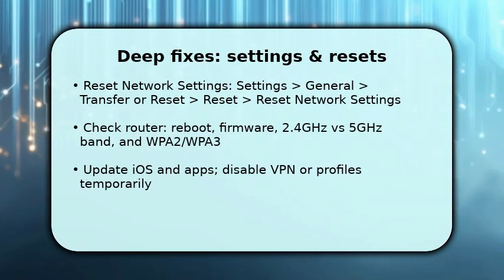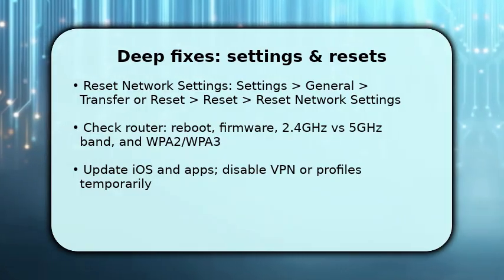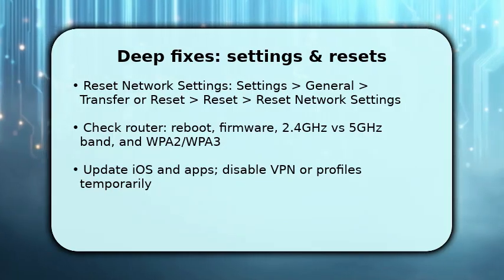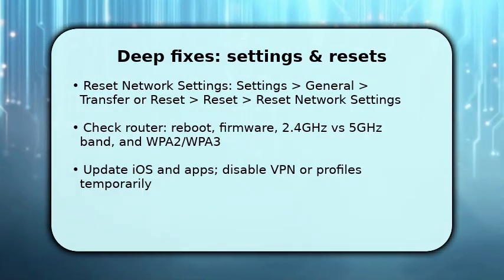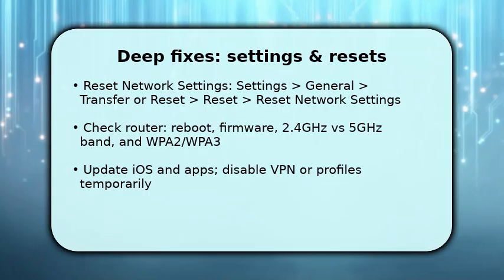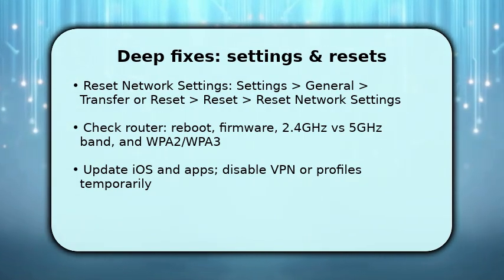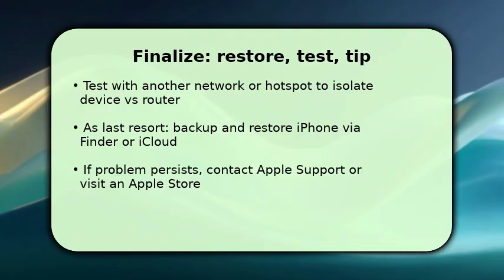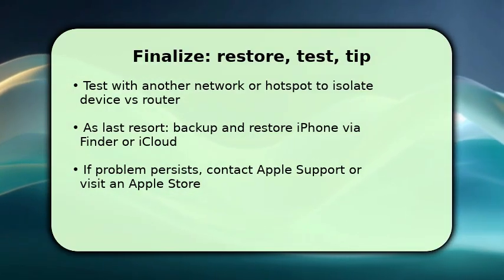How to Fix Wifi on Iphone 12 (full Guide)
Discover the step-by extricate your iPhone 12 from Wi-Fi woes with our comprehensive guide. Learn troubleshooting techniques, ranging from simple fixes to advanced settings adjustments that ensure a stable and secure connection.